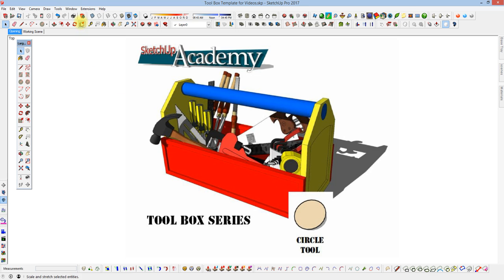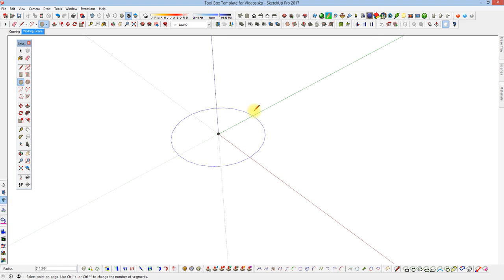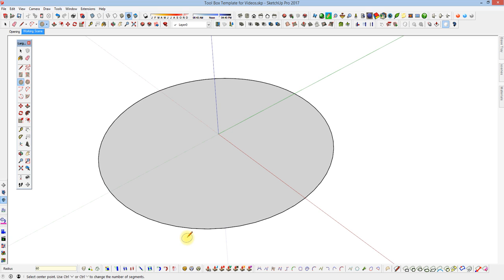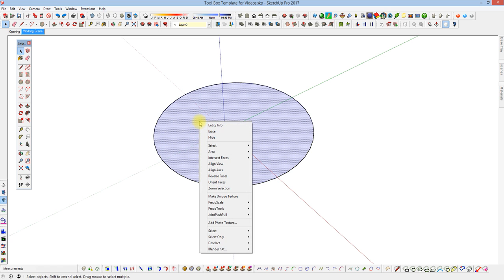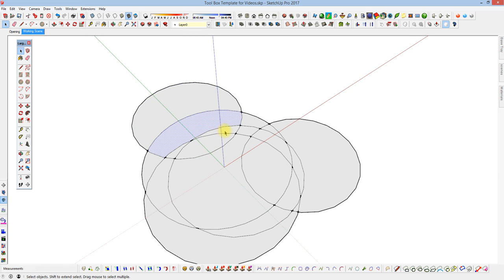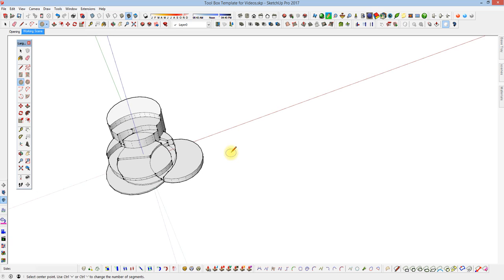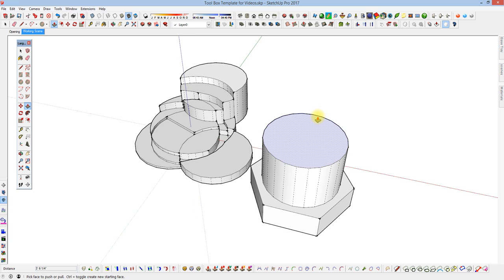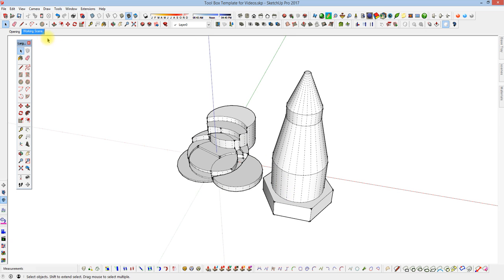SKETCHUP toolbox How to use the SKETCHUP CIRCLE TOOL and it's Many Variations to create polygons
The SketchUp Circle Tool. In this series of tutorials, I will be covering pretty much every tool in SketchUp; what they are, what they do, and how to use them. Check out the full series; it will be posted over a period of time so stop back from time to time.

I need everyone's help to play all  21 of my videos 100%. Don't need to actually watch if you don't want to, just play them using the PLAY ALL button. I'm looking for WATCH HOURS to be able to re-monetize by channel. I'll reward any participants with a copy of my SKETCHUP PRIMER book. Just make a comment telling me you helped out, along with an email and I'll fire out a 380-page pdf. THANKS, Chris

Content is by Krupp Associates Architects, PC
KRUPPASSOCIATES.COM

sketchup Newby, #